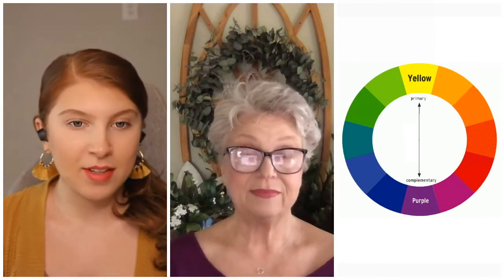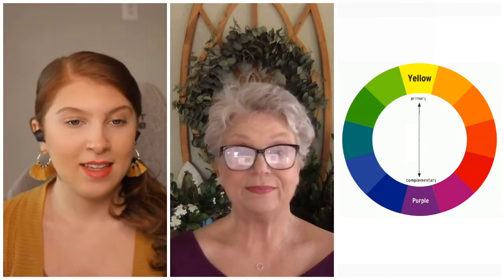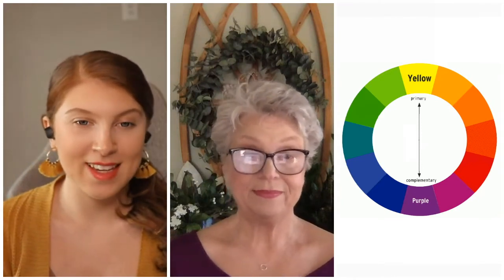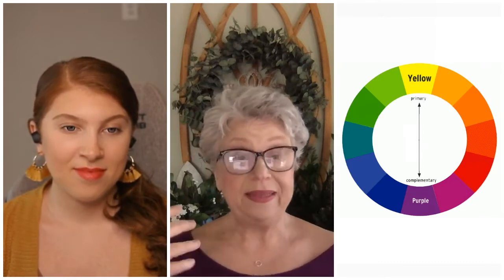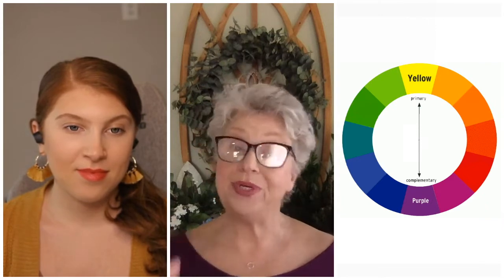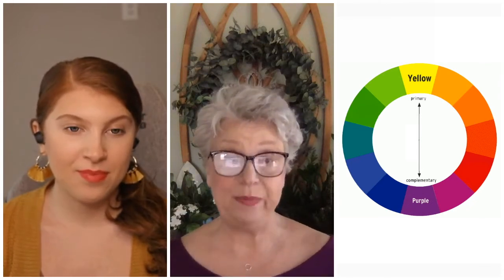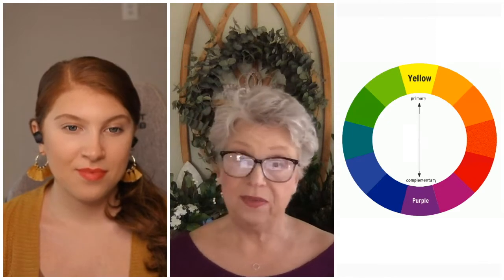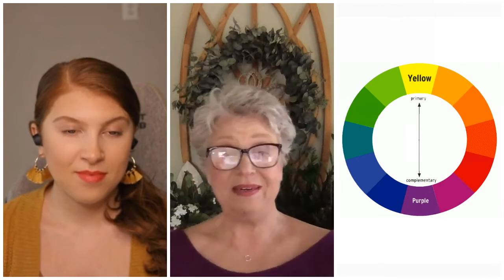Purple Shampoo 💜 Everything You Need To Know | Before & After | Color Theory Behind It!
Purple shampoo is a shampoo with purple pigments that helps to keep undertones from looking yellow. Yellow undertones can also be caused by things like sun, hard water, or heat styling. For this reason, purple shampoo is not just for color-treated blondes!

BUDGET FRIENDLY
John Frieda Violet Crush Purple Shampoo, Shampoo for Brassy Blonde Hair, with Violet Pigments

BEST REVIEWS
Bold Uniq Eliminates Brassy Yellow Tones- Lightens Blonde, Platinum, Ash, Silver, and Grays

BEST FOR CURLY HAIR
SheaMoisture Strength + Color Care Shampoo

HAIRSTYLIST FAVORITE
MATRIX Total Results So Silver Color Depositing Purple Shampoo

What's my season? Take The Free Color Quiz!